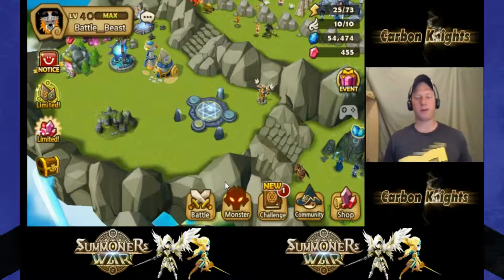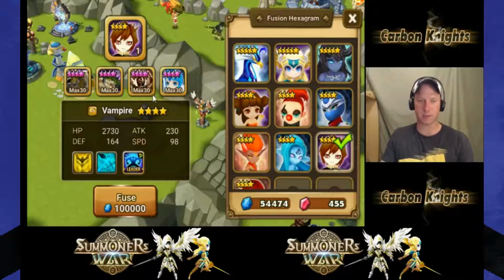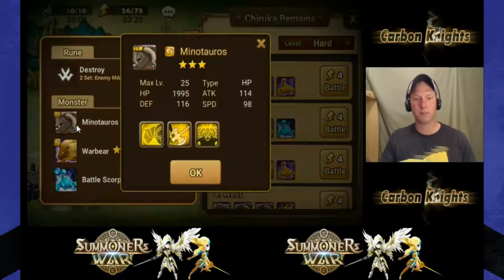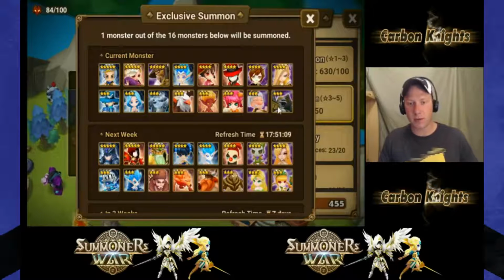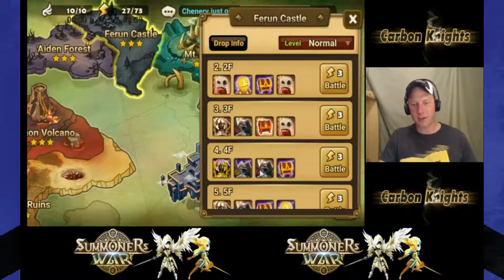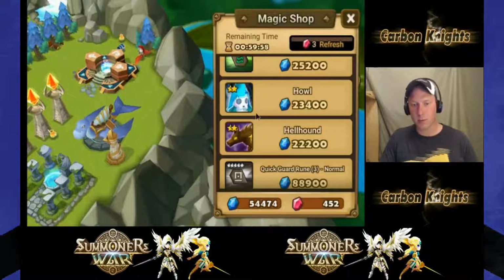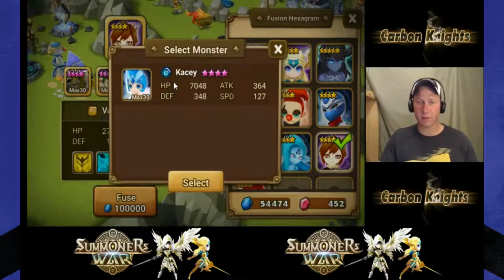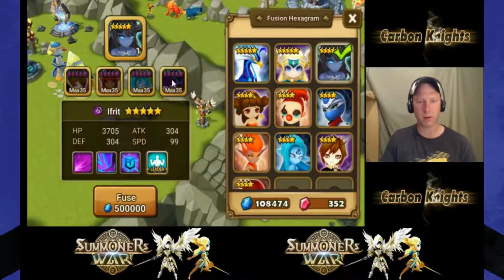Summoners War - Fusion Tutorials: Argen the Wind Vampire - Carbon Knights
Hey everyone, today we start a new series within Summoners War.  We'll be looking at some of the fusion monsters you can summon, as well as a few tips on how to acquire the pieces!

Carbon Knights Links!

BATTLE__BEAST's Links!